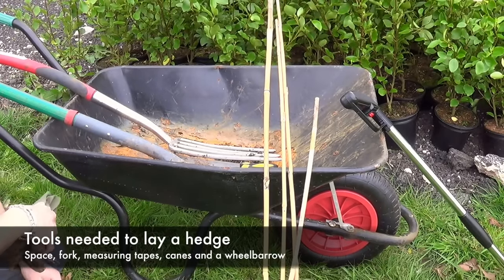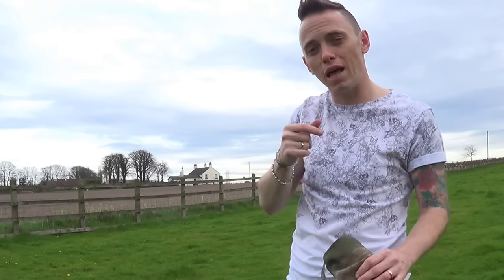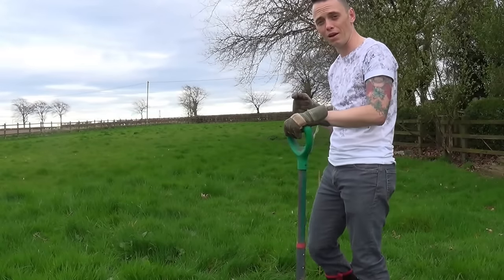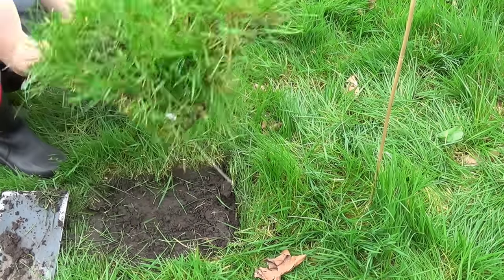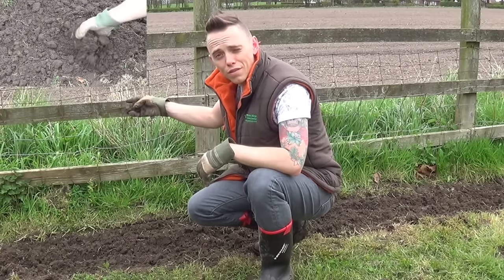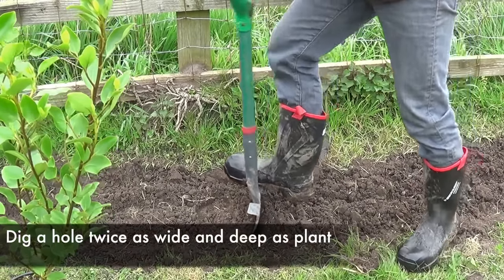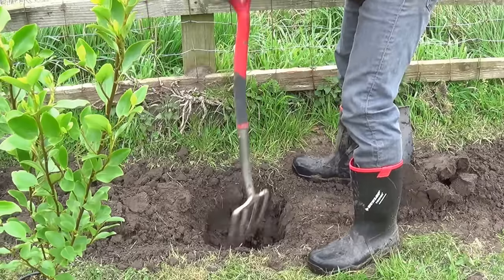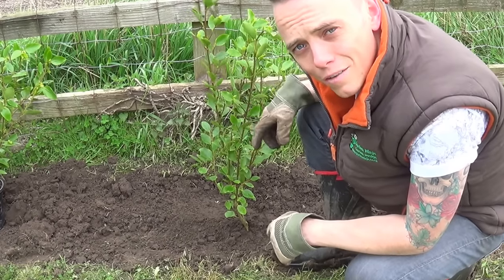How to plant a garden hedge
This guide shows how to successfully plant a hedge in your garden. the garden design blogger shows you how! Hedges are great for sheltering your garden from the elements and encouraging wildlife. A hedge can also be low maintenance if you choose a slow growing evergreen variety.

Need help troubleshooting your own garden design dramas? Why not book an online consultation with the Garden Ninja?

All explained by Garden Ninja, Manchesters Garden Designer and blogger Lee Burkhill.

The key pieces of hedge laying equipment are.

Sharp garden spade – to remove turf and dig in your plants
Garden Fork – for cultivating the soil and adding aeration to the planting pockets
Wheelbarrow – to transport plants and remove soil/turf
Tape Measure / Trundle Wheel – to work out distances for planting
Canes – to mark out your plants and boundaries
Watering can – to give your new hedge a good drink!
A cup of tea – to keep yourself hydrated

Beth Chatto, the garden legend, has advocated in choosing the right plant for the right place and this couldn’t be truer for hedges. In your haste to fit your new hedge, you do need to spend some time considering what species best meets your needs.

Are you looking for evergreen colour? Deciduous hedging that may fruit and then drop its leaves each year. Something that’s fast growing, slow growing bushy or upright, thorny or smooth? Deterrent or aesthetic?

Preparing your soil for planting hedges is vital. Fail to prepare and prepare to fail. The more work you put in at this stage the higher the chance of planting success. Firstly you will need to remove any turf that maybe in the area, planting through turf leads to grass and weeds growing in between your hedges and can make for a really messy looking hedge so avoid it at all costs!

Digging over the soil for your hedges helps break up compaction, aids drainage and adds air to the soil. This enables your newly planted hedges to easily root and establish in the soil. You can do this either with a spade and fork turning the over the soil until it’s broken into a suitable tilth (crumbly texture) or with a petrol powered cultivator.

Ensure you cultivate a 60cm wide trench for your plants, this will create a neat boundary for the hedge and allow you to edge the lawn that may adjoin it. Remove any rocks or debris and now you’re ready for the exciting part, planting the hedges!

Please don’t be tempted to add buckets of lovely compost! The reason why is that compost degrades quickly and when planting a hedge it can lead to the hedge dropping and becoming uneven. If you want to use compost for hedges then please use it as a mulch afterwards!

You will need to dig in your hedging plants to the required depth for the plant species you have picked. For the Griselinia littoralis, I’ve used its 1 1/2 depths the pot in which they arrived in. I also dug the holes twice as big as the pot. This allows you to break up the soil and aid root growth and irrigation.

Once planted you will need to water your hedges thoroughly. Given their lack of root structure in the new soil you need to make sure they have plenty of water to help sustain them and enable them to send out new growth and roots. Laying a seep hose or irrigation can help save time in watering your hedges and can be attached to a timer if need be. New hedges will need to be watered at least twice a week even daily if the temperature is high.

Hedges are used frequently in garden design to mark out spaces, screen off views, hide parts of the garden and provide structure. Depending on the style of your garden hedging can be used in a formal or informal way.

Formal hedging uses clipped straight lines to give a clean sharp and symmetrical viewpoint. Clipped box, yew or hornbeam are all classic examples of formal hedging. These are usually considered higher maintenance and can have a dramatic effect on the garden. Knot gardens often used clipped box as a low hedge to mark out the areas or parterre of the garden design. The key with these styles of hedges is order and symmetry.

Informal garden hedging is far more relaxed and natural. Species such as Prunus spinosa, Cherry Laurel, Fuchsia and Hawthorn are often used as informal hedge species. They are usually less manicured, though not always, and have a softer look on a garden design. These are usually better for wildlife as they are not as tightly clipped and so can become home to nesting birds and insects. Always take care when clipping that there’s no nests or young birds in the hedge at that time!